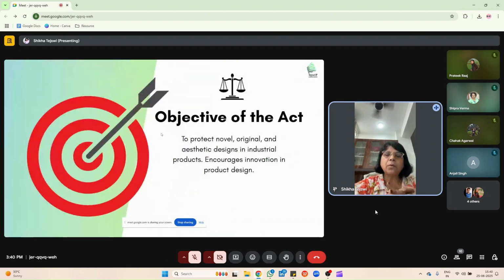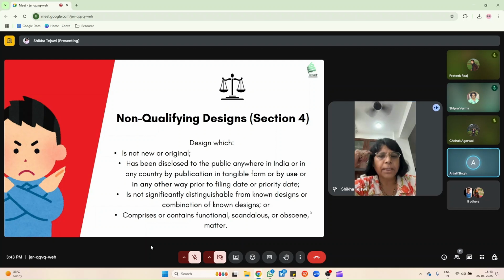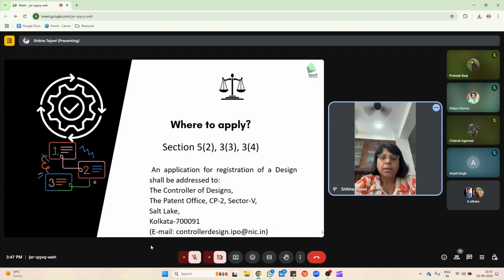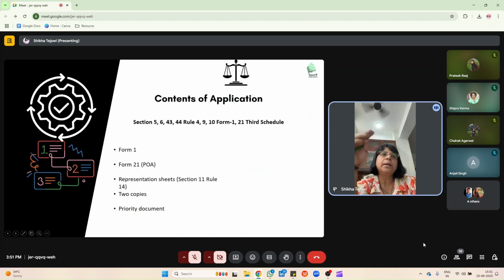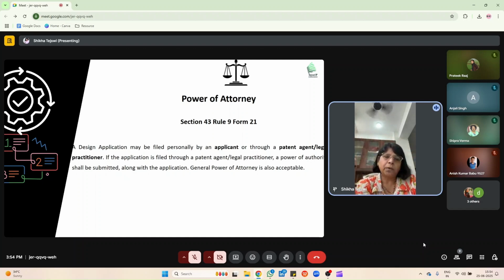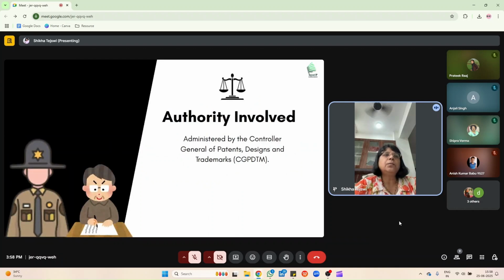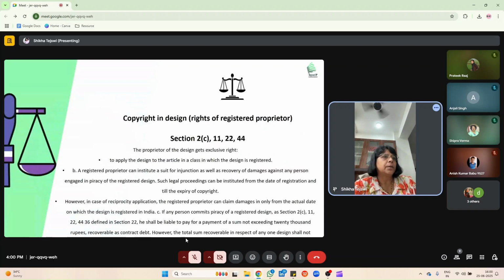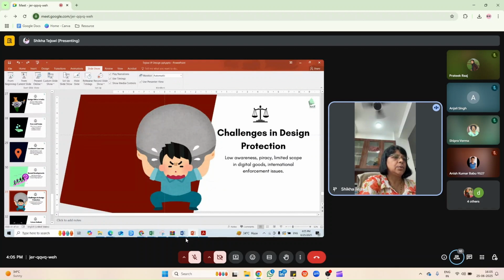Indian Design Patent Lecture Part-1 | By Dr. Shikha Tejswi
Welcome to Tejswi IP youtube channel. In this video you will learn about the The Indian Design Patent in detail by Dr. Shikha Tejswi (Founder & Managing Partner of Tejswi IP).
This video is for all patent attorneys, inventors, Intellectual Property professionals, Law Firm, etc.

For reliable and expert intellectual property legal services, contact TEJSWI IP today. Our team of experienced attorneys is dedicated to helping individuals and businesses safeguard their intellectual property rights in the digital age.

Intellectual Property Keywords:-
AI for legal professional
Intellectual Property
IP Rights
Intellectual Property Laws
IP Law Firm
IP Protection
IP Infringement
IP Litigation
Intellectual Property Services
Intellectual Property Basics
Protect Your IP
What is Intellectual Property

Patent-Specific Keywords

Patent Law
Patent Filing
Patent Protection
How to Get a Patent
Patent Process
Patent Infringement
Patent Attorney
Patent Application
Patent Drafting
Patent Search
Patent Office
Patent Prosecution
Patent Portfolio
Patent Law Updates
Patent Strategies

Copyright-Specific Keywords

Copyright Law
Copyright Registration
Copyright Protection
Copyright Attorney
Copyright Basics
Copyright Office
Copyright Litigation
How to Copyright
Copyright for Creators
Copyright vs Trademark

Geographical Indications (GI) Keywords

Geographical Indications
GI Registration
GI Protection
GI Infringement
GI Products
GI Tag Importance
Geographical Indications Act
GI in India
How to Apply for GI
GI vs Trademark

Design-Specific Keywords

Industrial Design
Design Patent
Design Registration
Design Protection
Design Law
Design Infringement
Design Filing Process
Importance of Industrial Design
Design Application

Startup-Focused Keywords

IP for Startups
Protecting Startup Ideas
Patents for Startups
Trademarks for Startups
Copyright for Startups
Startup IP Strategy
Intellectual Property for Entrepreneurs
IP Challenges for Startups

Advanced IP Keywords

IP Valuation
IP Commercialization
IP Licensing
IP Portfolio Management
Global IP Protection
Cross-Border IP Disputes
IP Audits
Emerging Trends in IP

Audience-Specific Keywords

IP for Inventors
IP for Artists
IP for Filmmakers
IP for Businesses
IP for Students
IP for Designers
IP for Technology Companies
IP for Musicians
IP for Writers

Legal Updates and Education Keywords

IP Law Updates
Latest in Intellectual Property
Learn Intellectual Property
IP Education
Understanding IP Laws
IP Case Studies
Famous IP Cases

Region-Specific Keywords

Intellectual Property in India
Indian Patent Act
Indian Trademark Act
Geographical Indications in India
IP Law in India